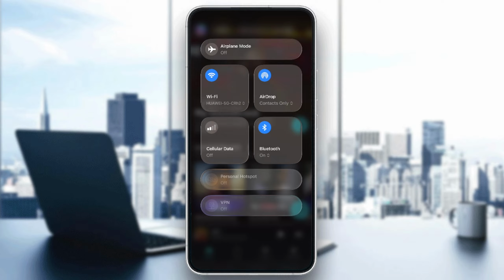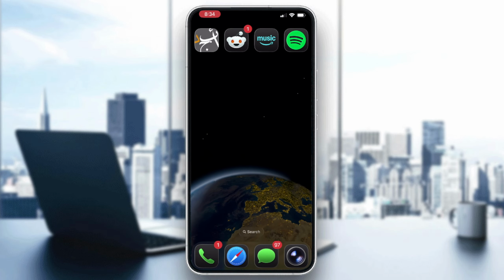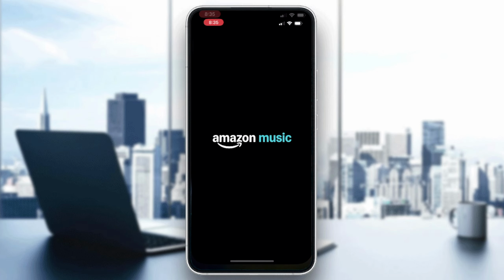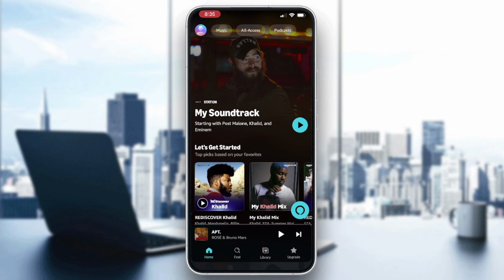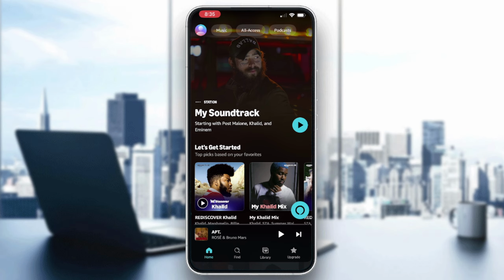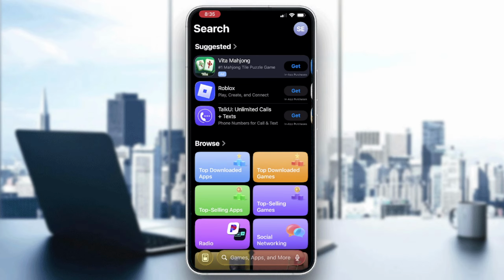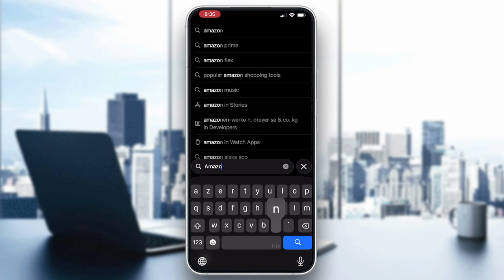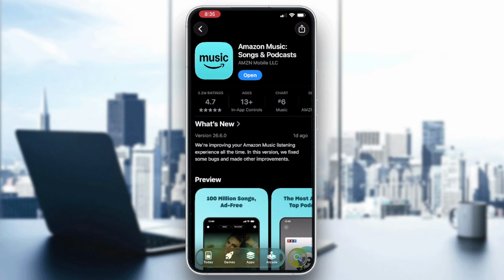How To Fix Something Went Wrong In Amazon Music! Tutorial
Today we talk about how to fix,amazon,error,Fix Something Went Wrong In Amazon Music